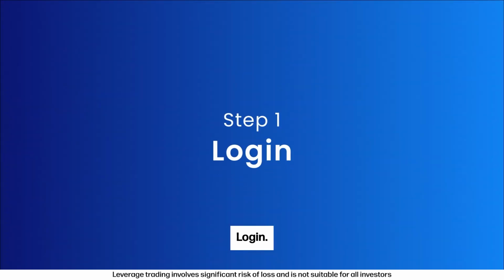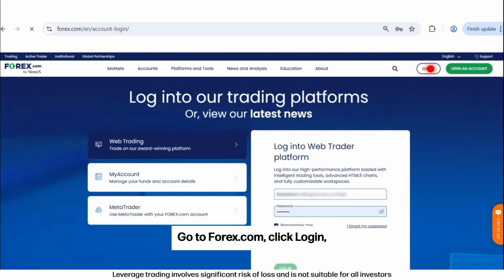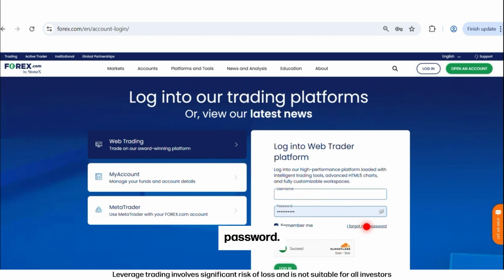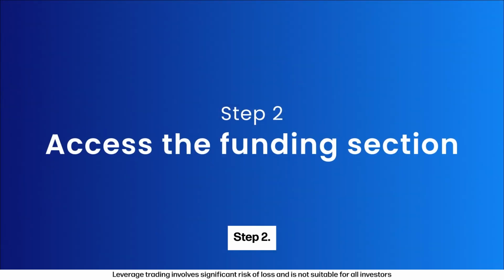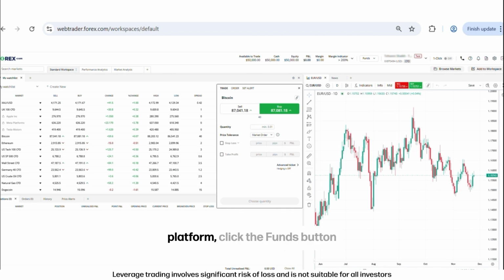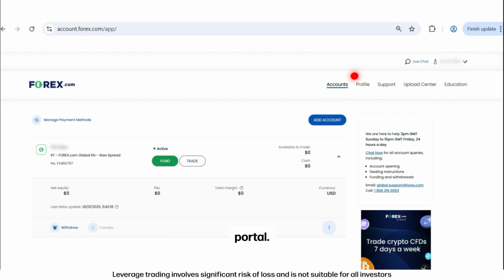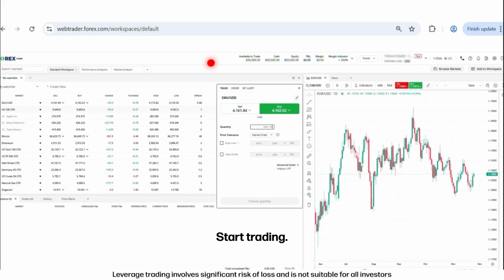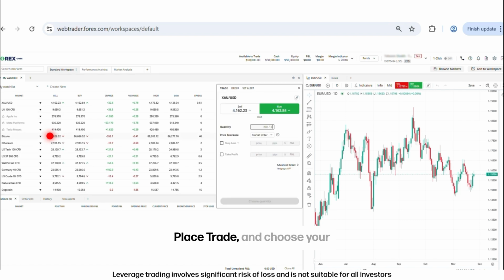How to Fund Your FOREX.com Trading Account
Learn how to easily fund your FOREX.com trading account with this step-by-step guide. From choosing your payment method to completing your deposit, we’ll walk you through the process so you can start trading with confidence.